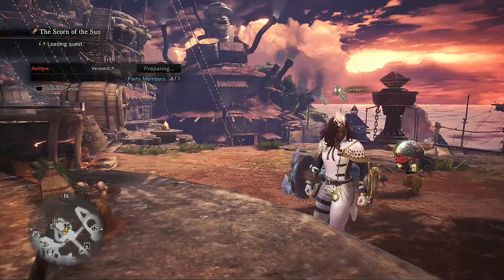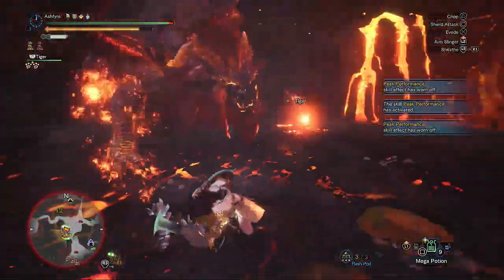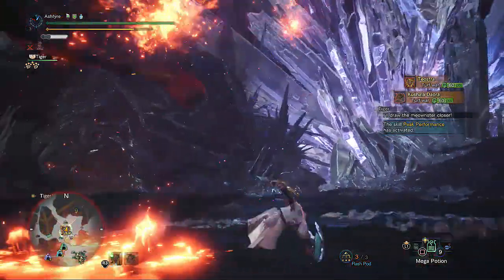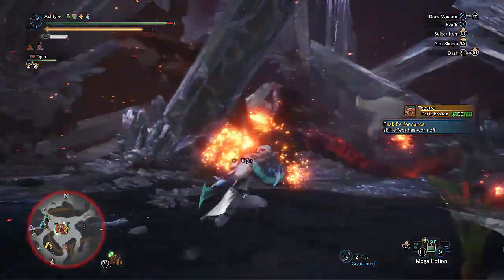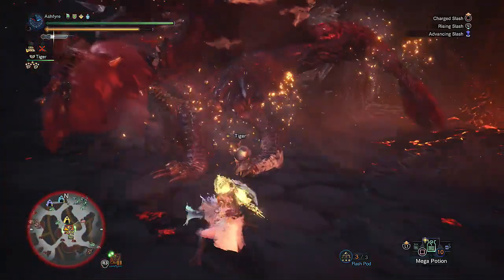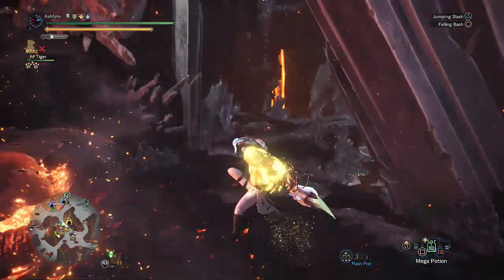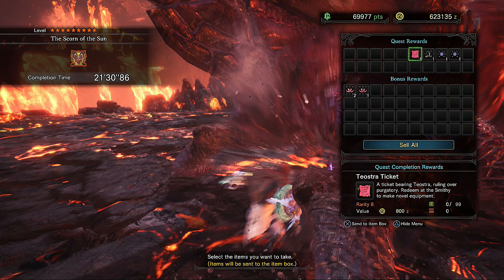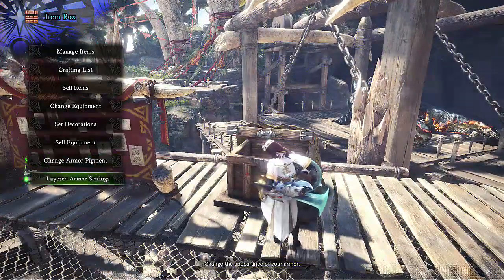Let's Play Monster Hunter World - #39 | Arch Of Triumph: Teostra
Fire Lion is all fired up and ready to give everyone the best present imaginable: Layered Dante Armor.
The Elder Dragons migrate to the New World, a beautiful land of luscious landscapes and fascinating creatures, every ten years. In order to understand why, we must make our way there, and kill absolutely every god damn thing we come across. In the name of Science!